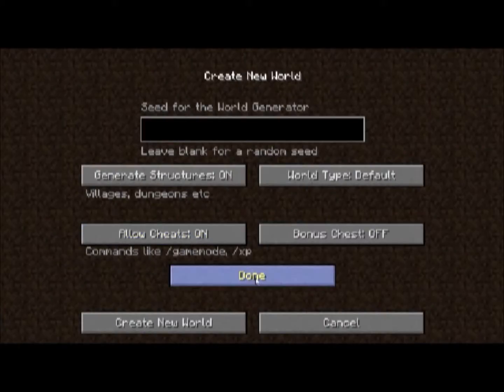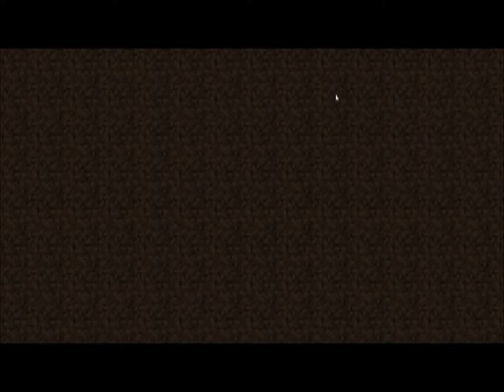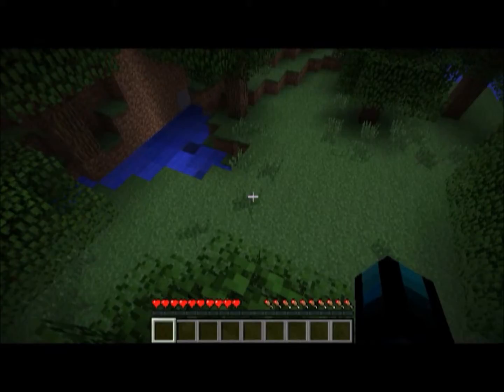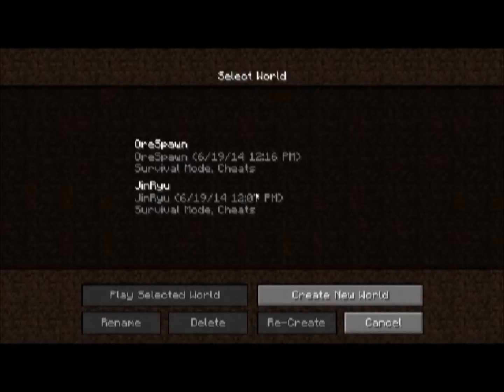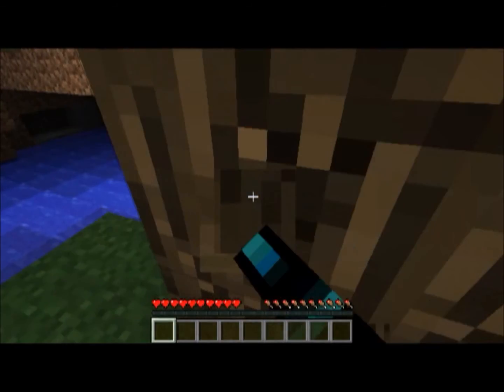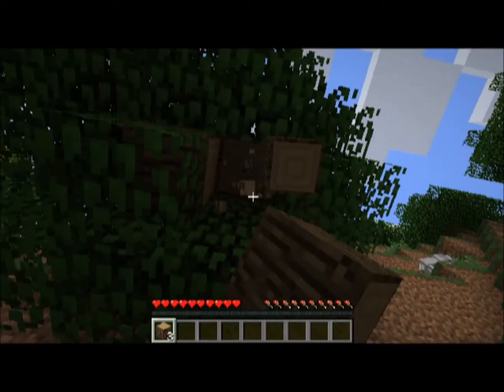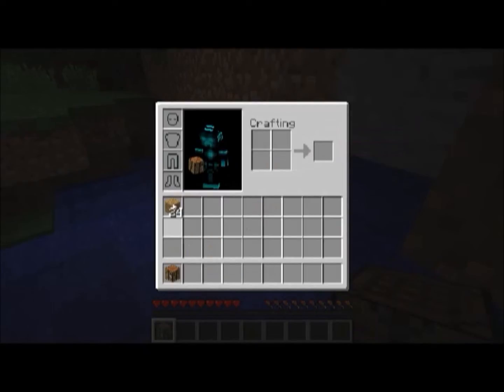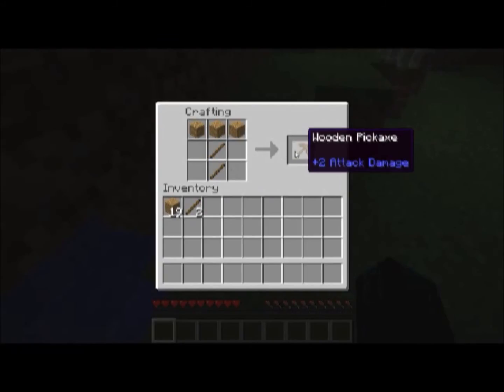Modded Survival:OreSpawn With Jin Ryu Ep #1